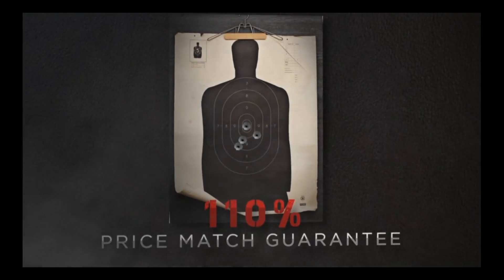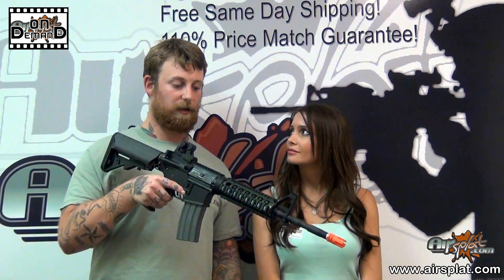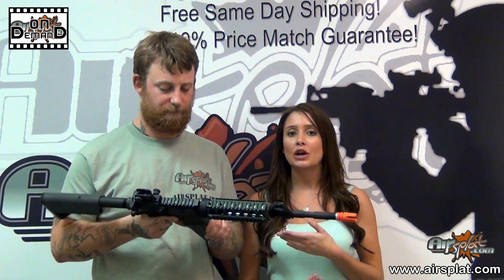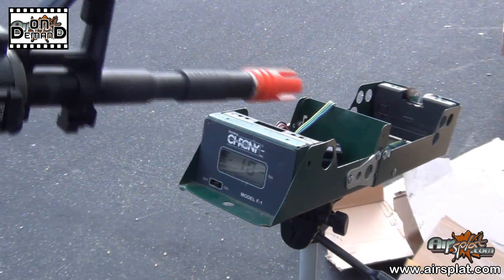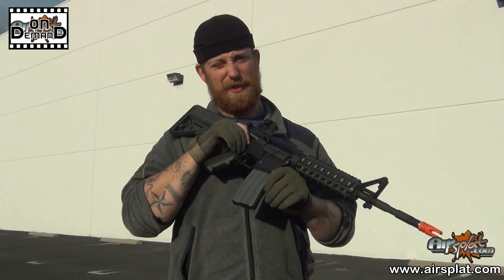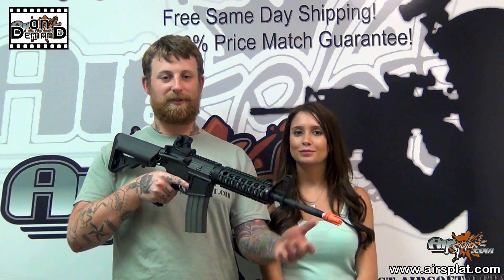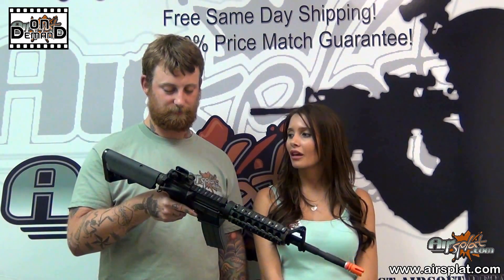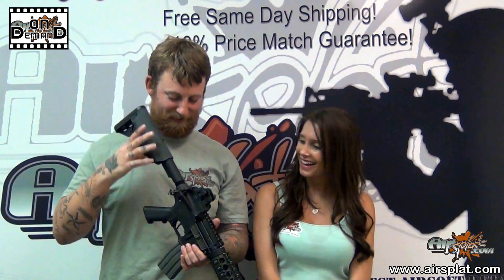AirSplat OD - Echo 1 M4 Platinum Airsoft AEG Gun Rifle Ep 83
**ALL AIRSOFT GUNS REQUIRE 1/4" ORANGE TIPS **
Jake and Kristen Review the Echo 1 Platinum Edition M4 Airsoft AEG Rifle. This full Metal full features AEG features milled metal rails, a sturdy metal body, and rock solid internals in its full metal gearbox. Accessories include a Crane stock and LMT style rear sights. If that werent enough, it even comes with a professional hardcase to carry it in! Chrono, shooting course, and features review are provided